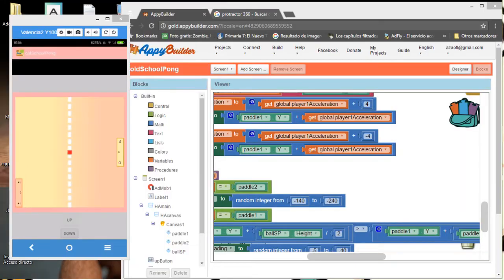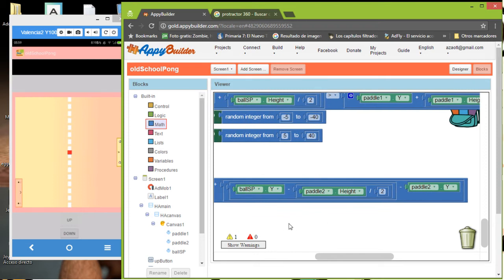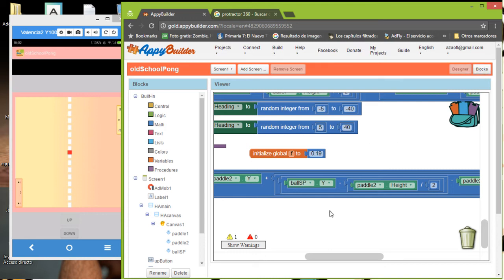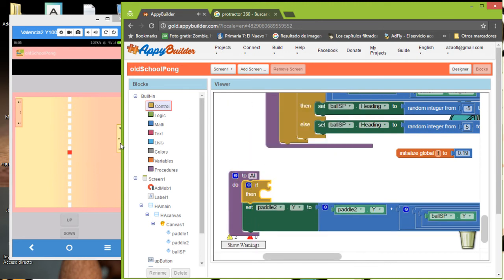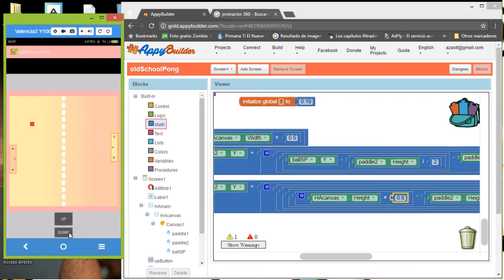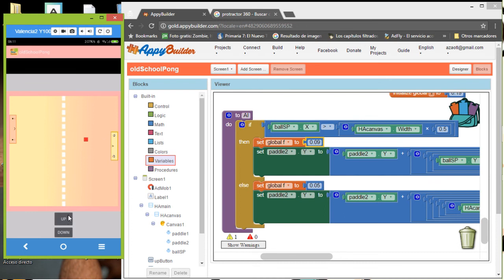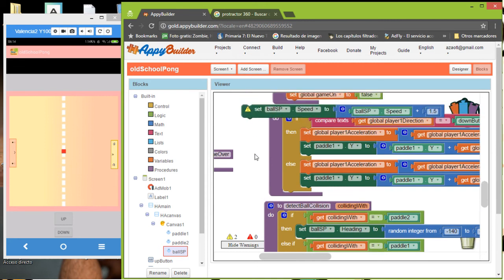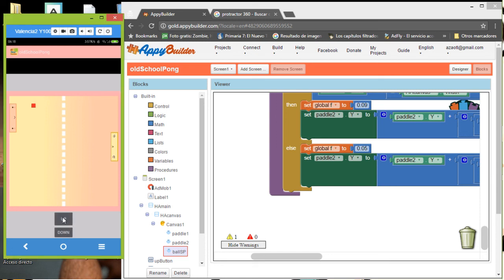classic Pong game in AppyBuilder AppInventor Thunkable p02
Pong Game made in appyBuilder , in this video I will show you how to program the AI for Paddle 2
Learn how to make a classic Pong game in appyBuilder, this tutorial can be also followed with MIT appInventor ot thunkable.

👀 Pong is a two-dimensional sports game that simulates table tennis. The player controls an in-game paddle by moving it vertically across the left side of the screen, and can compete against either a computer-controlled opponent or another player controlling a second paddle on the opposing side. Players use the paddles to hit a ball back and forth. The aim is for each player to reach eleven points before the opponent; points are earned when one fails to return the ball to the other.

😎 This tutorial covers many interesting topics about using the canvas and working with sprites.
Also you can use Inkscape to make the graphics and I show you how to properly export them to avoid blurry images.
 I will show you also how to use procedures to organize your code or blocks . How to scale sprites, position sprites in canvas and set the canvas proper size to have similar aspect in different devices.
How to detect collisions with sprites and edges. How to move sprites and how to use heading property to change sprite's direction. and many things more like how to add an admob banner

+++ **Like the video, if video gets +30 likes I will share the images and sounds used in tutorial.

Hope you find it useful and interesting this video about how to make a pong game in app inventor.

Originally based on MIT App Inventor, Appy Builder is a Drag & Drop mobile app builder platform that allows anyone to quickly design and build Android mobile apps, Even With No Coding Skills!

More about Pong:
Pong is one of the earliest arcade video games and the first sports arcade video game. It is a table tennis sports game featuring simple two-dimensional graphics. While other arcade video games such as Computer Space came before it, Pong was one of the first video games to reach mainstream popularity. The game was originally manufactured by Atari, which released it in 1972. Allan Alcorn created Pong as a training exercise assigned to him by Atari co-founder Nolan Bushnell. Bushnell based the idea on an electronic ping-pong game included in the Magnavox Odyssey, which later resulted in a lawsuit against Atari. Surprised by the quality of Alcorn's work, Bushnell and Atari co-founder Ted Dabney decided to manufacture the game.

Pong quickly became a success and is the first commercially successful arcade video game machine, which helped to establish the video game industry along with the first home console, the Magnavox Odyssey. Soon after its release, several companies began producing games that copied Pong's gameplay, and eventually released new types of games. As a result, Atari encouraged its staff to produce more innovative games. The company released several sequels that built upon the original's gameplay by adding new features. During the 1975 Christmas season, Atari released a home version of Pong exclusively through Sears retail stores. It was also a commercial success and led to numerous copies. The game has been remade on numerous home and portable platforms following its release. Pong has been referenced and parodied in multiple television shows and video games, and has been a part of several video game and cultural exhibitions.